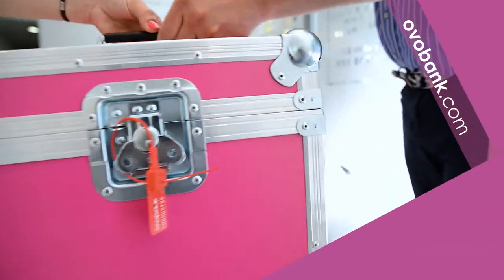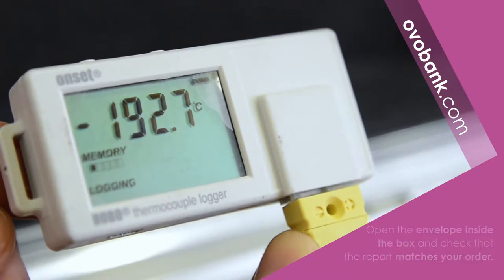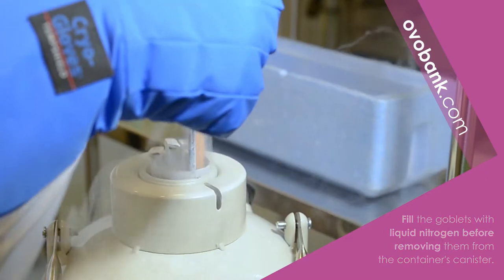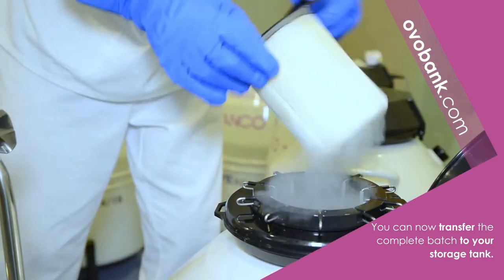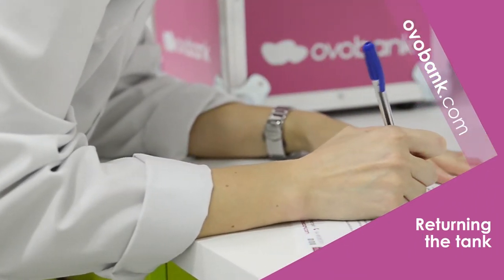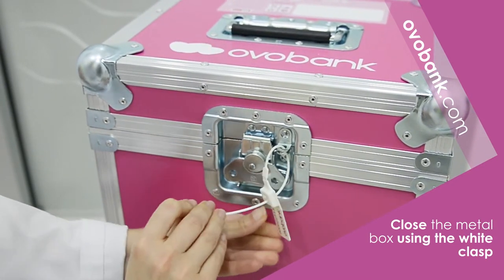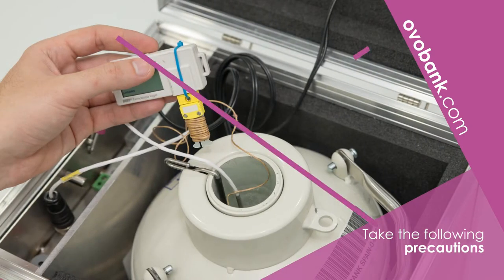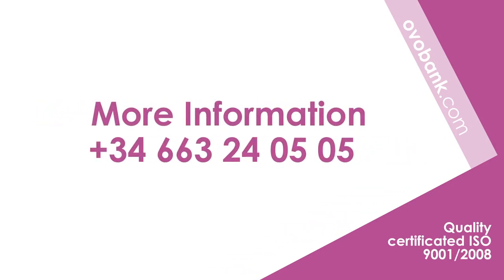Ovobank (ENG) | Instructions and reception protocol of the container (ENG)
In this video we will explain the protocol for the reception and return of the container and dry shipper of Ovobank.